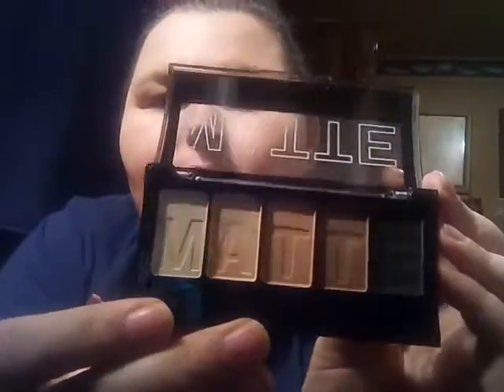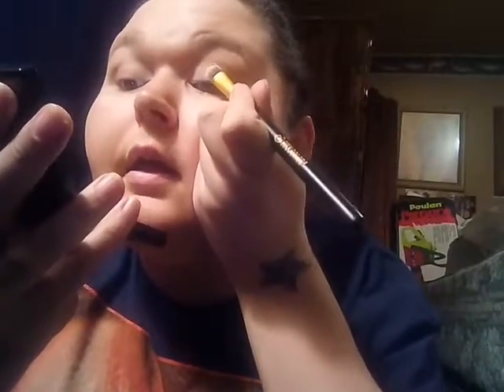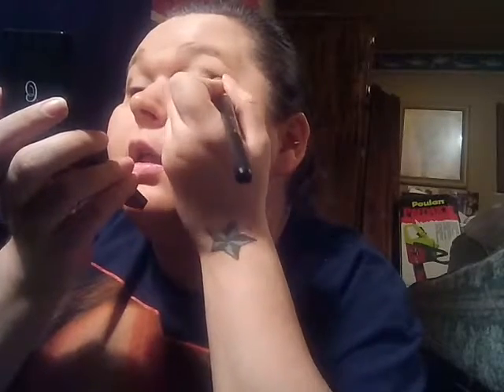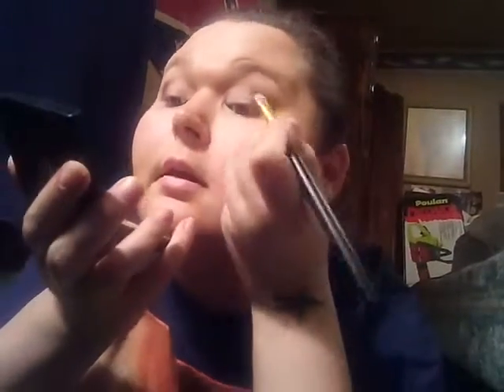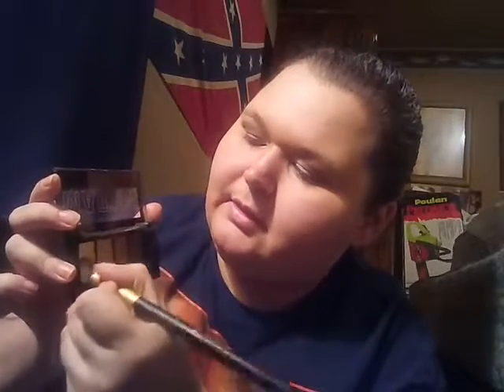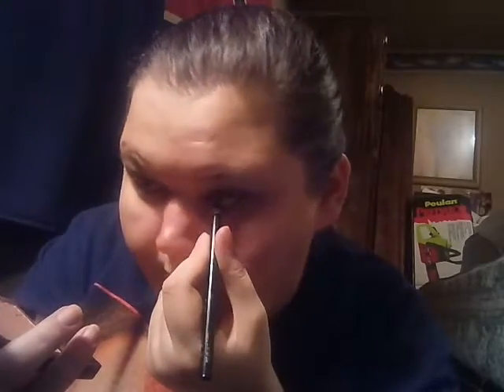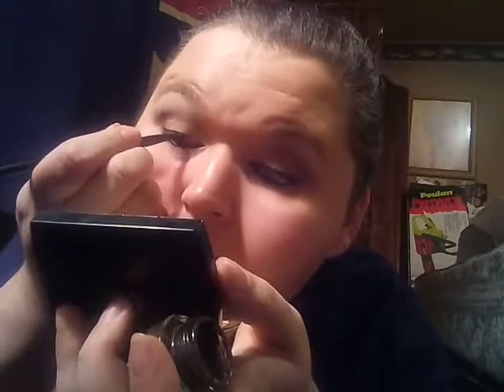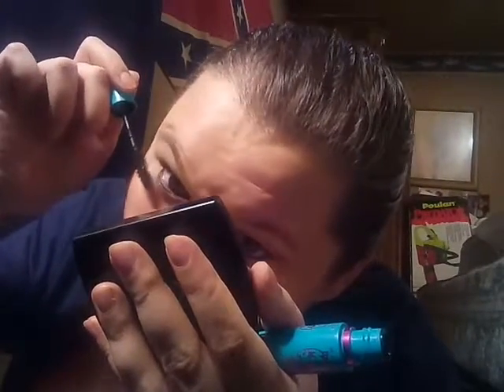Nude Brown Smokey Eye Tutorial!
Head over and watch how I do my foundation video